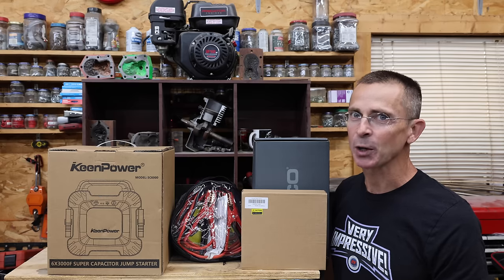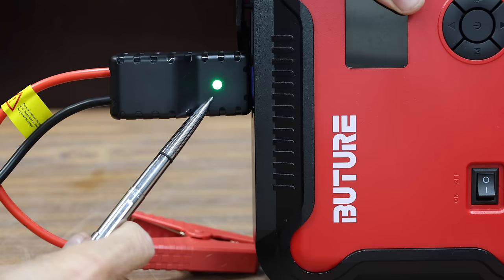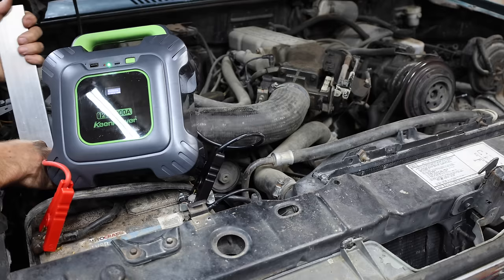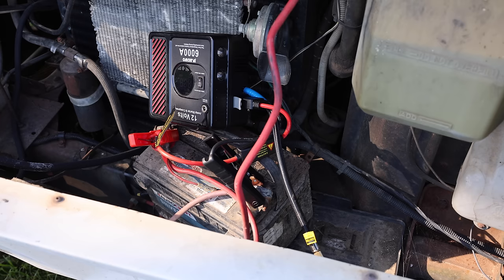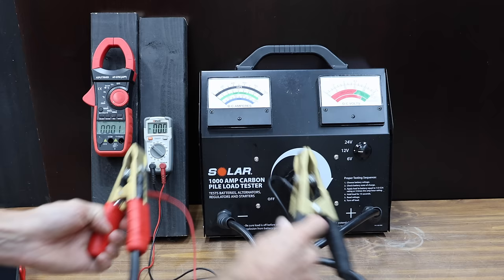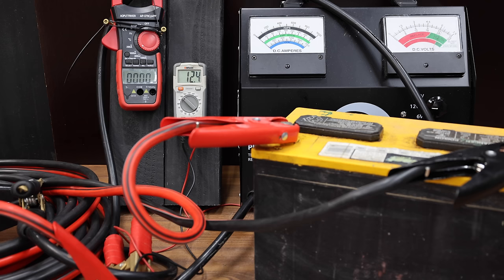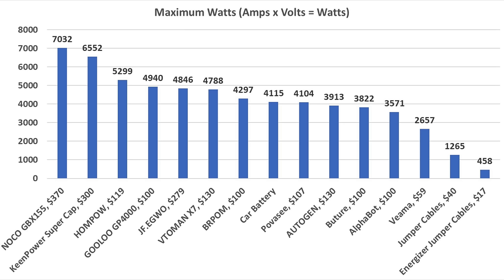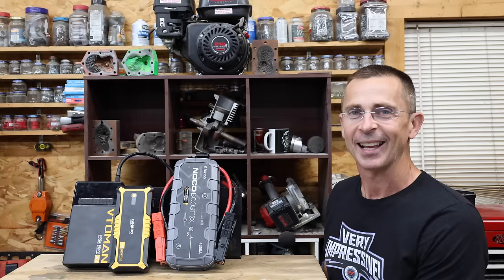Best Jump Starter 2023? Are Jumper Cables Better? Let’s find out!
Brands: NOCO, GooLoo, HOMPOW, VTOMAN, Povasee, BRPOM, AlphaBot, JF.EGWO, Buture, Veama, AUTOGEN, KeenPower, and Jumper Cables. Jump Starters compared for total cranking amps, ability to start a V-6, Big Block V-8, and diesel engine. Jump starters also compared for battery capacity as a battery bank for charging cell phones, etc. All the jump starters are compared with jumper cables and a super capacitor jump starter. The jump starters with tire inflators are compared for performance inflating a completely flat car tire.

I bought all of the jump starters to ensure an unbiased review. So, thank you for supporting the channel.

➡ Products Tested In This Video (in no particular order):
NOCO GBX155
GOOLOO GP4000
AlphaBot (no longer available)
KeenPower Super Capacitor Jump Starter
Light Duty Jumper Cables
Heavy Duty Jumper Cables
Battery tester
Carbon Pile Tester